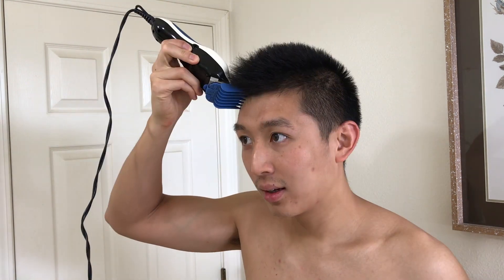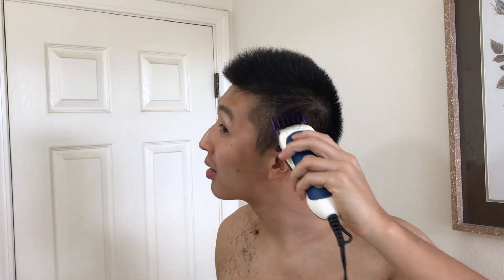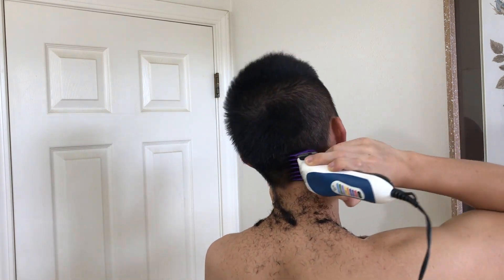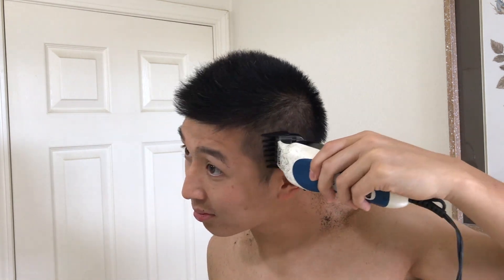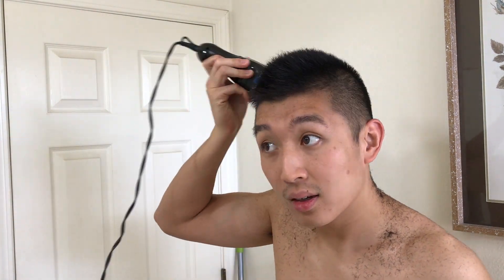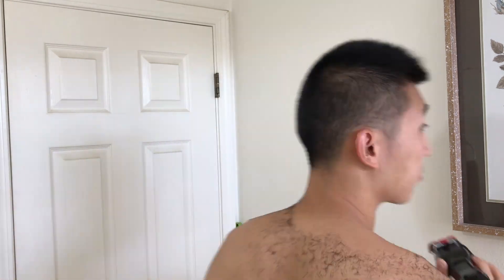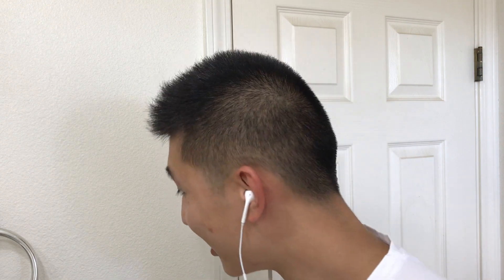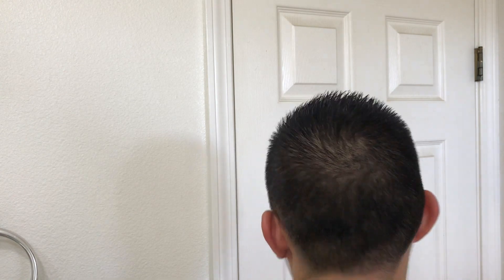I cut my own hair to save $15 and this was the result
Another day another me. $15 for a hair might not sound a lot for some but for those who need a haircut like 2 times a month, like me, is a lot. That's $30 a month. $30 can easily be spent somewhere like taking your partner out on a good date or simple just investing it.